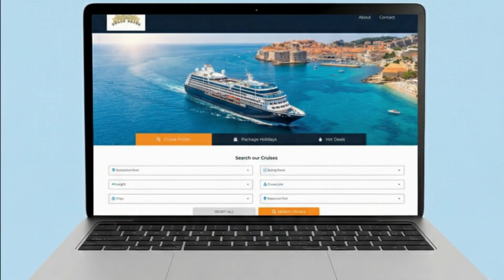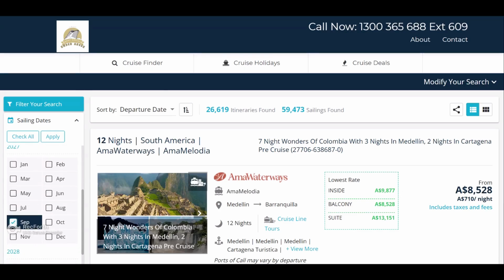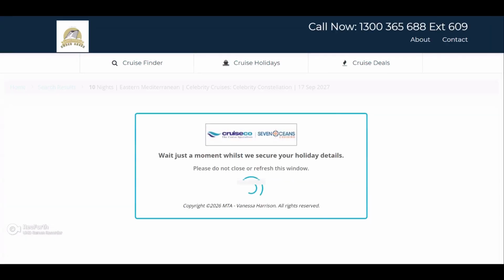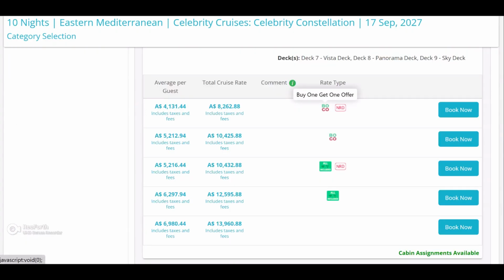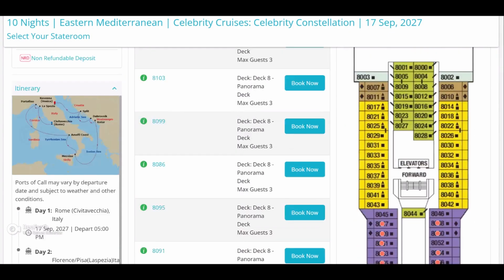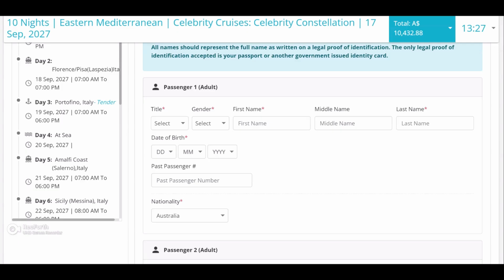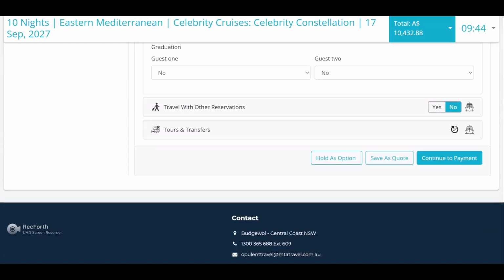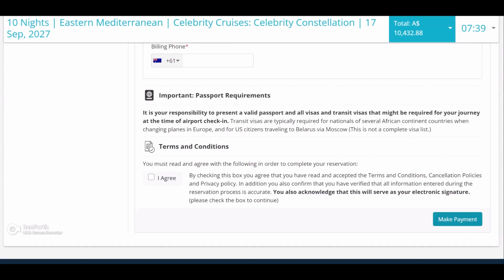Short how to video 12 mins